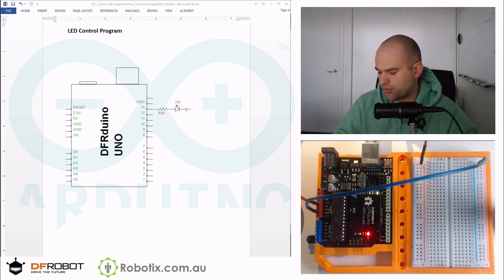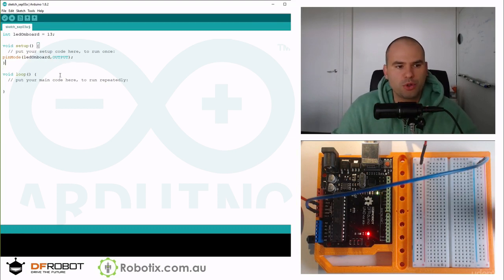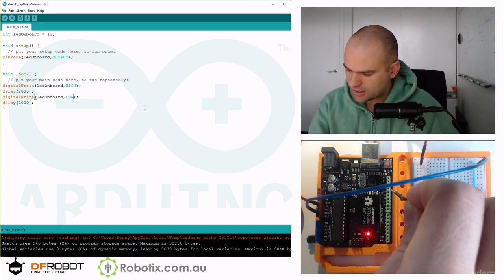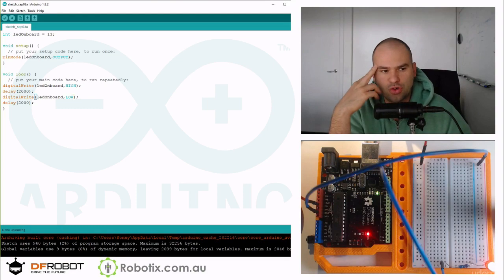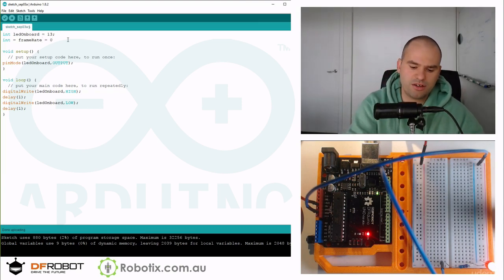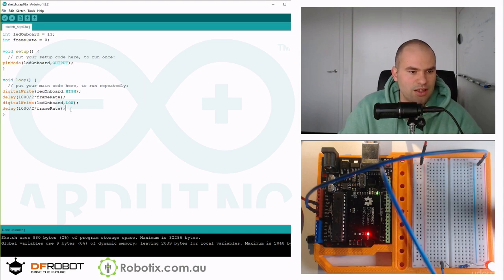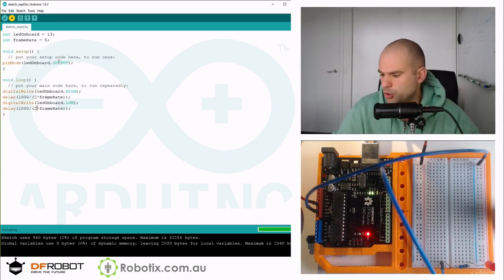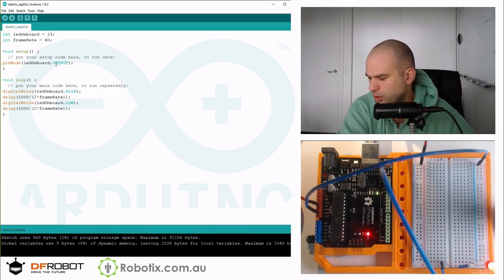Arduino Beginner Zero to Hero 12 46 A ot Z LED Blink search into unpercievable blink ri